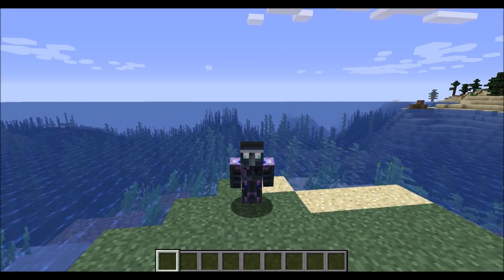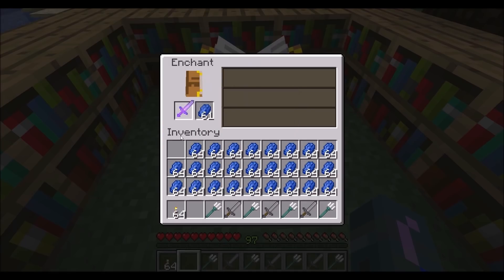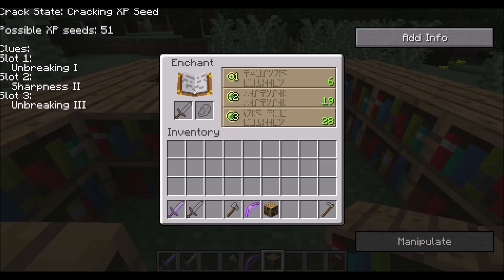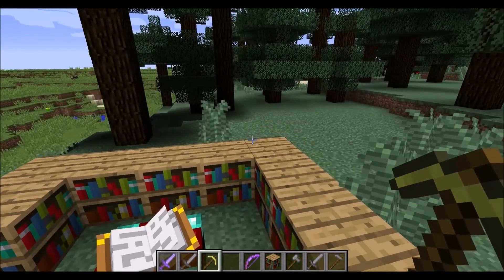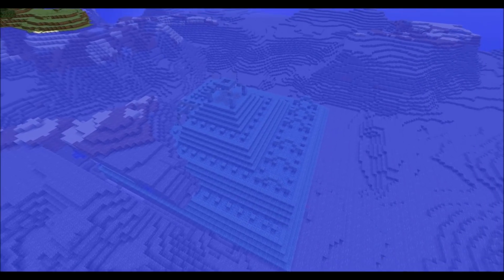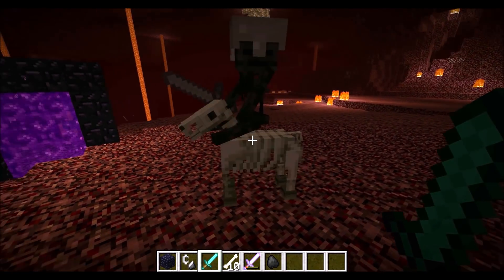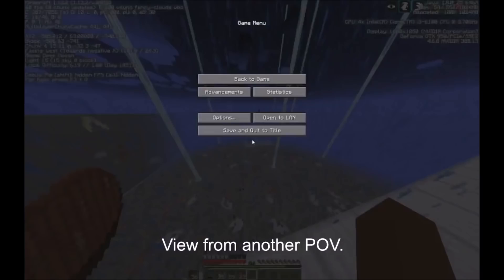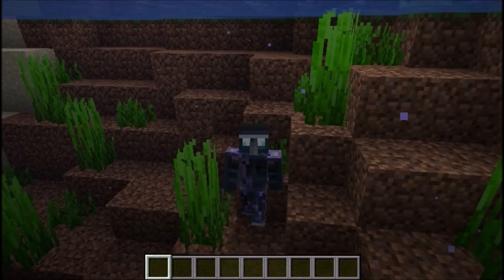RNG Manipulation in 1.13 and What It Could Have Been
In this video we discuss how RNG manipulation is affected in 1.13 and beyond, and also give a brief history of world RNG manipulation and fantacize about what it could have been.